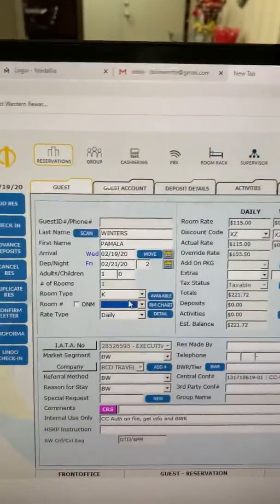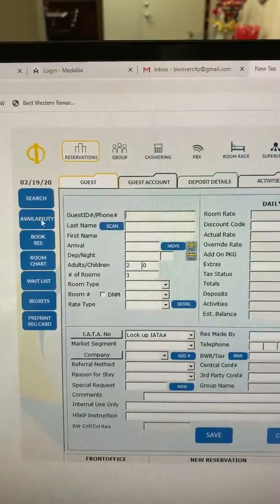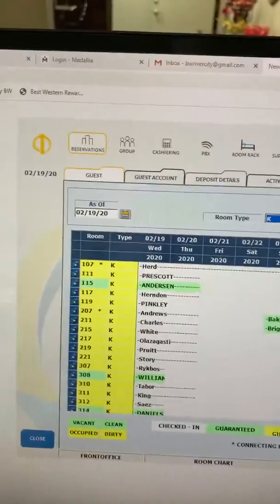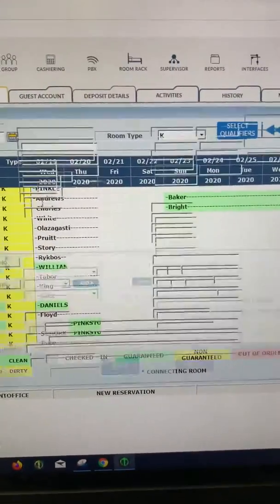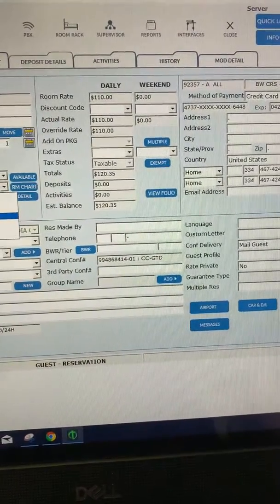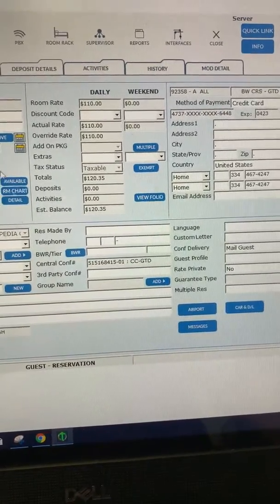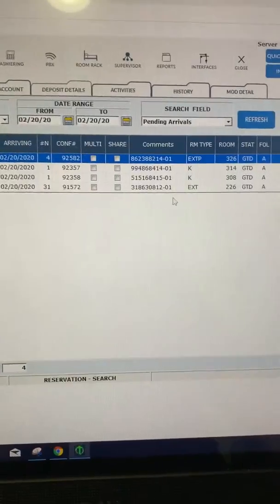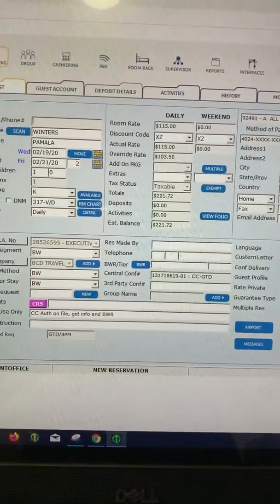Fixing a hole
When you have rooms blocked in advance you can end up with holes when people stay over.  Here is how to fix that.